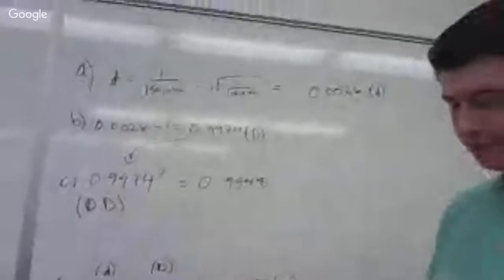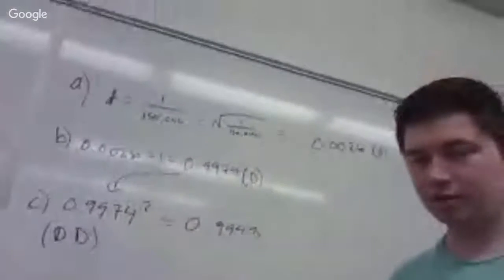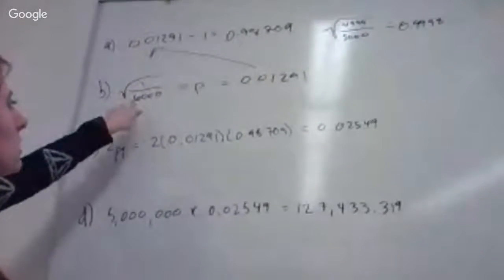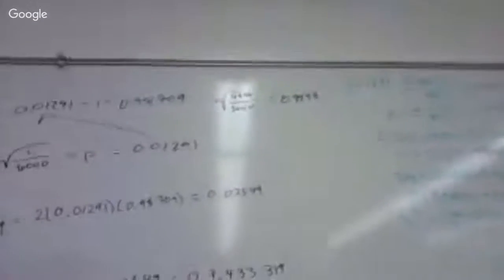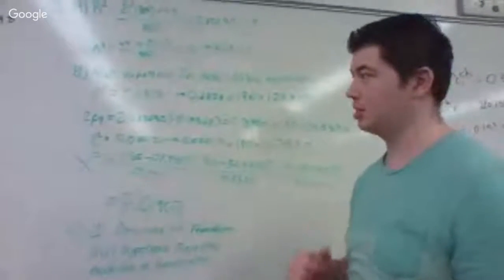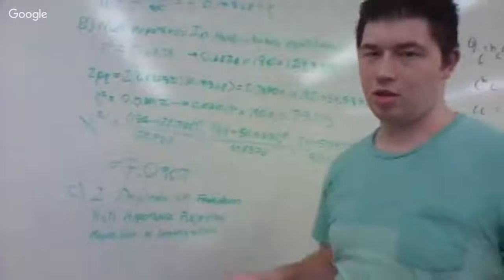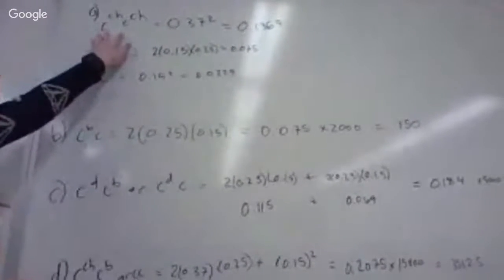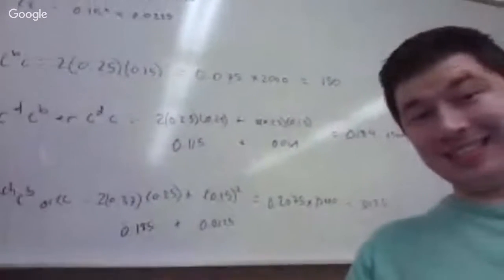Genetics Week 6 Group Problems TEAM 1